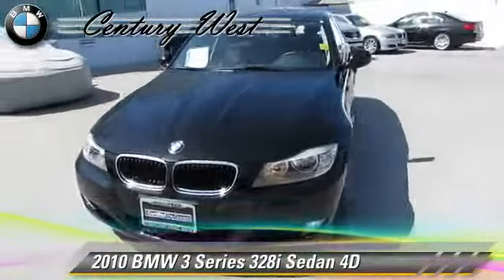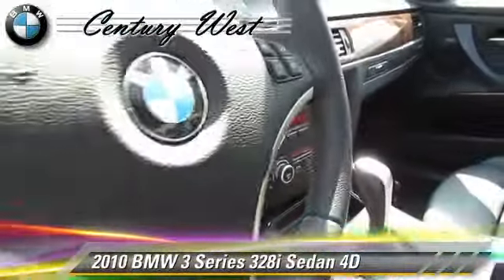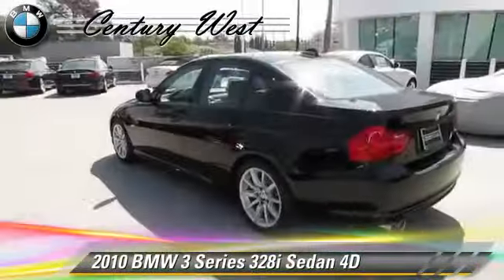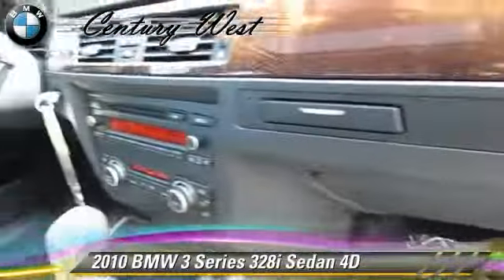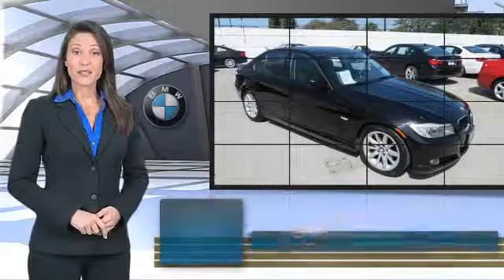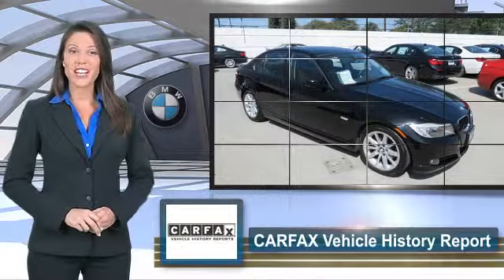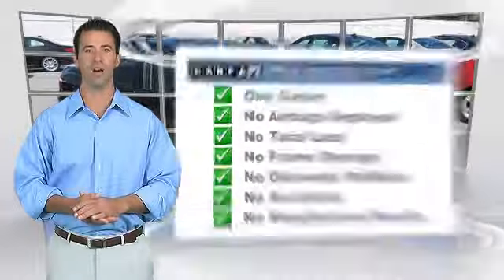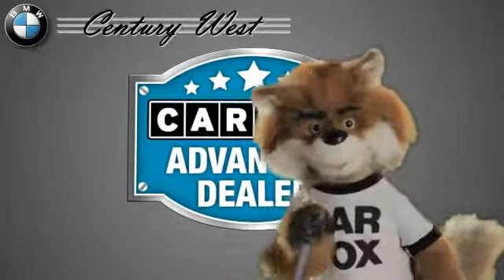Century West BMW, North Hollywood CA 91602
[DFIN:2:2734731:I:582A541D:ed891d282eefacd5fbe41c5533c5f528]